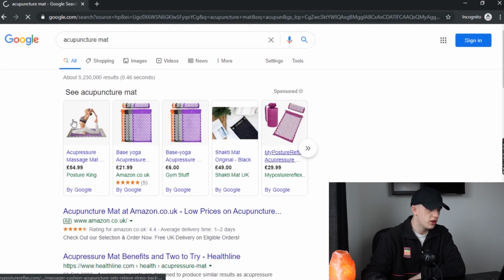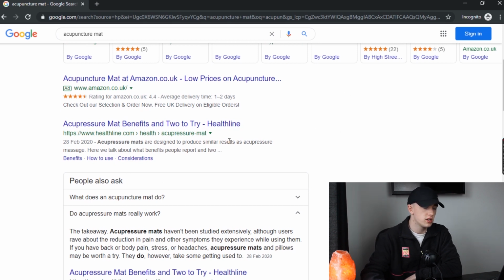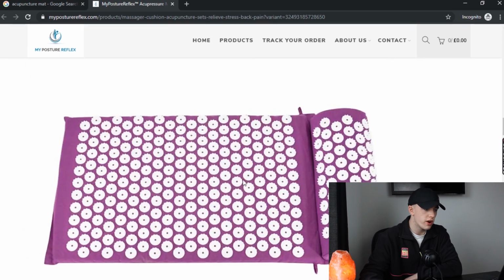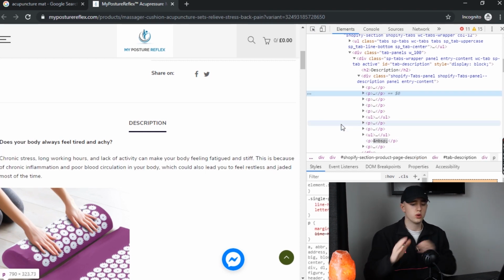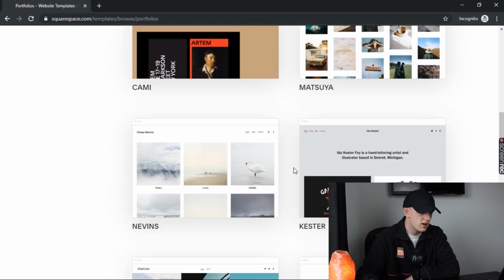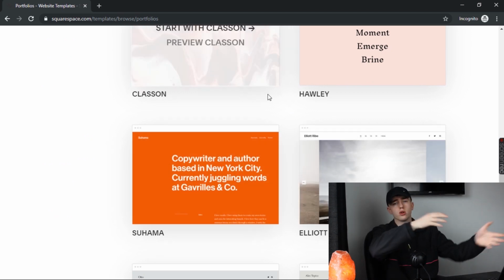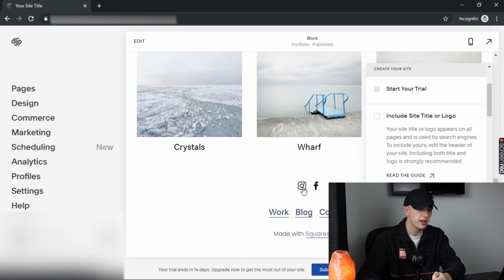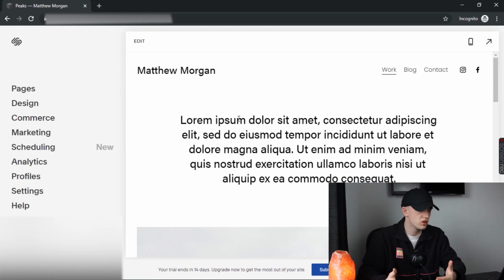New Copywriter? Use THIS To Get Clients